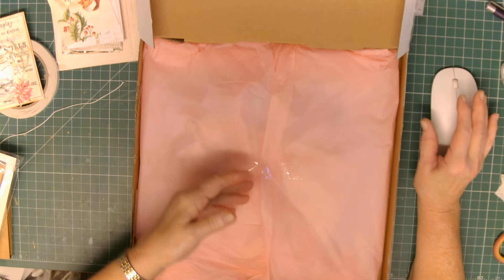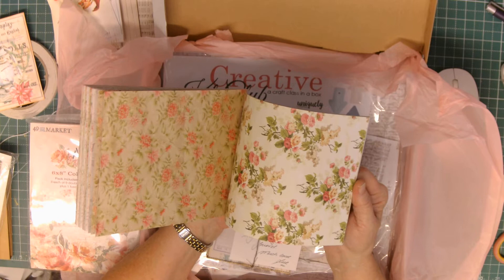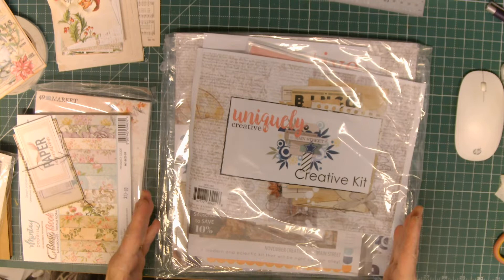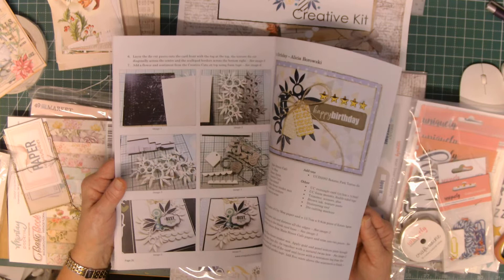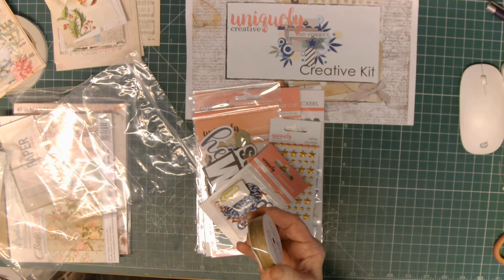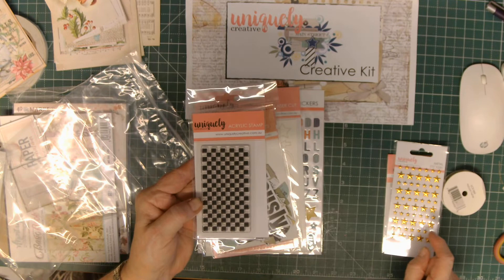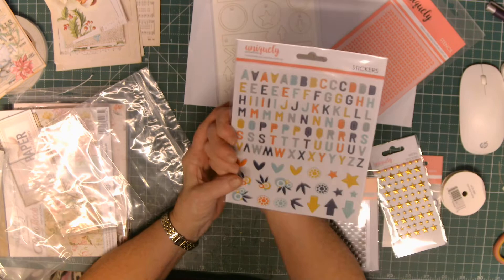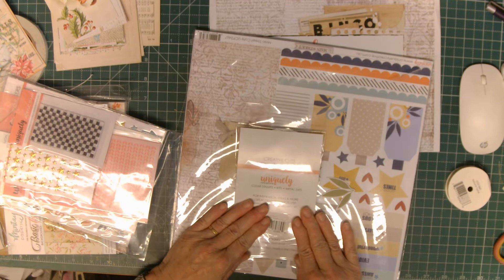Small Shopping haul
Another beautiful order from Sue from Paper Inspirations.
I get regular orders from Sue, and I have never been anything but happy. My parcels always feel like I’m getting a present. I will try and be better with reviews going forward.
Pop over to have a look at the shop, I don't think you will be disappointed.